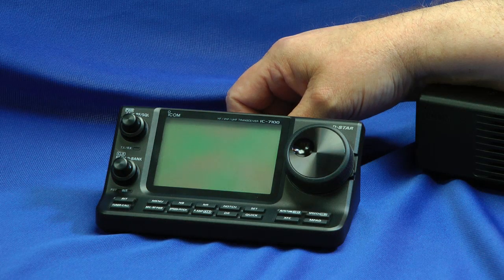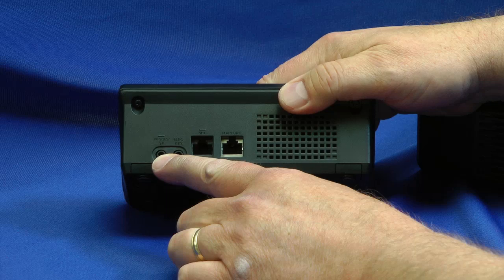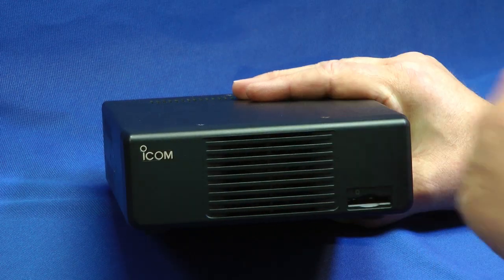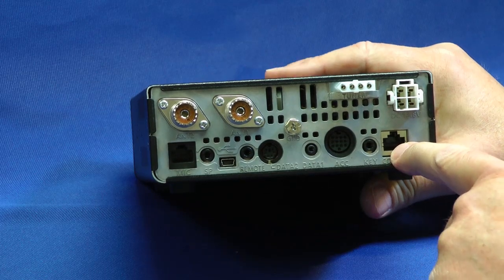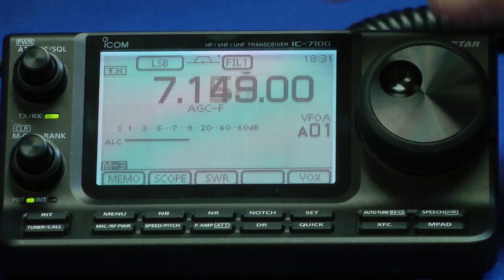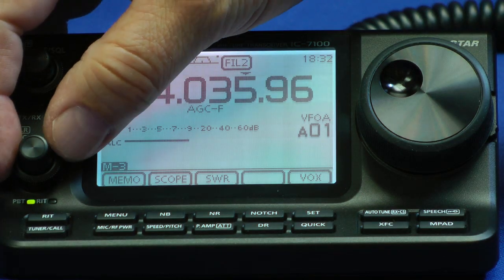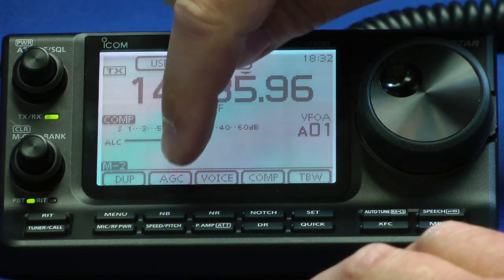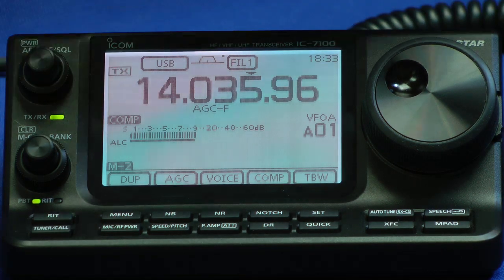ICOM IC 7100 Transceiver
From the review published in the July 2014 QST